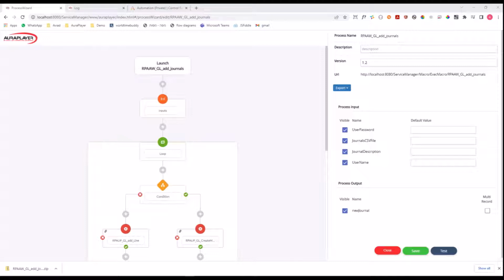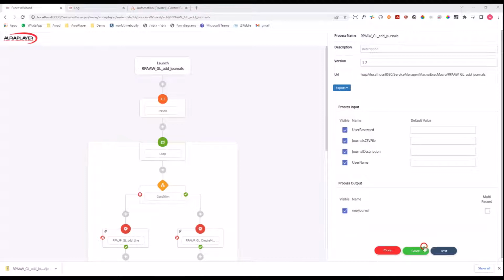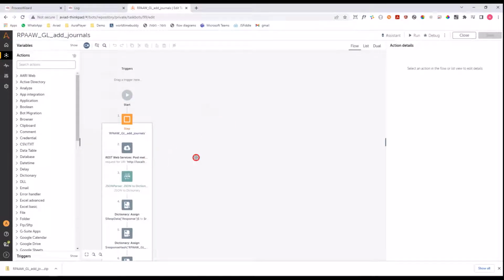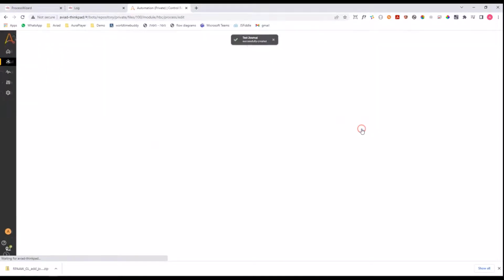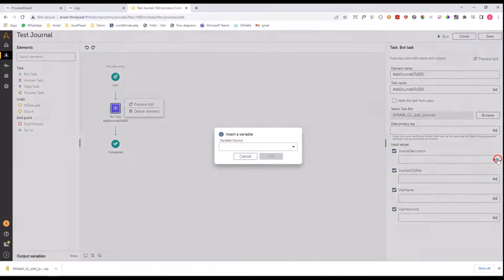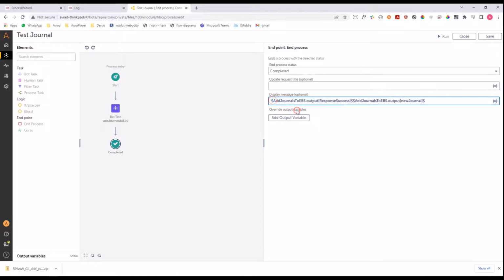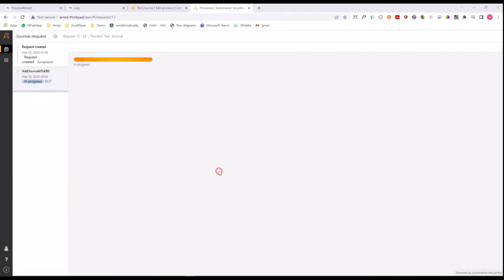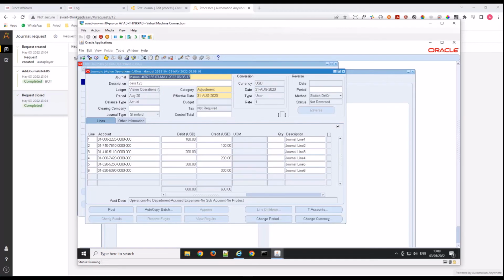Automation Anywhere Oracle RPA - Integrate Oracle RPA with Automation Anywhere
Automation Anywhere users now can seamlessly automate Oracle EBS applications within their larger Automation Anywhere RPA framework. No need to manually build RPA flows for Oracle. Using AuraPlayer's specialized tool for Oracle RPA, with just the click of a button, you can easily integrate Oracle automations directly into your Automation Anywhere environment to be used in any process.